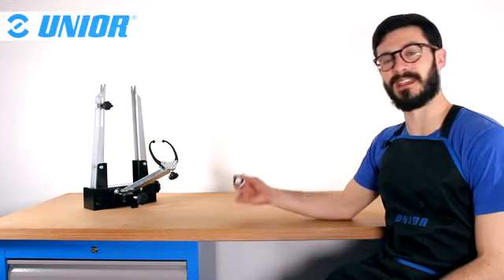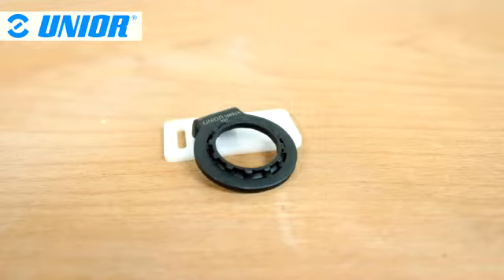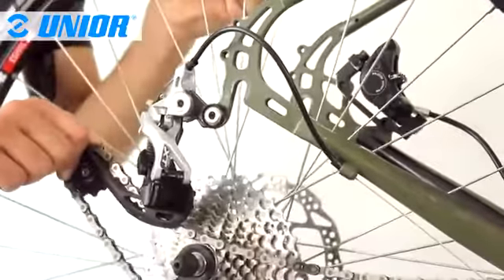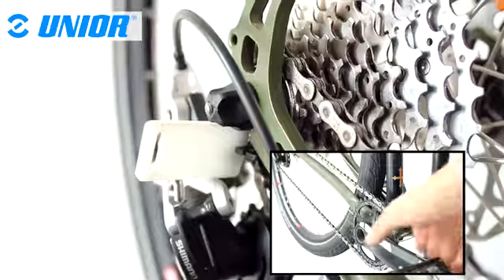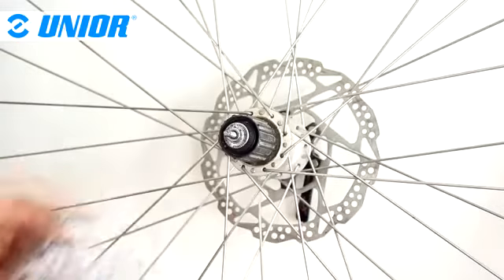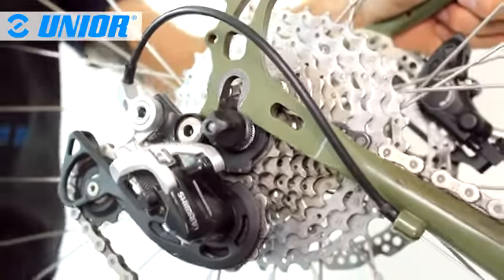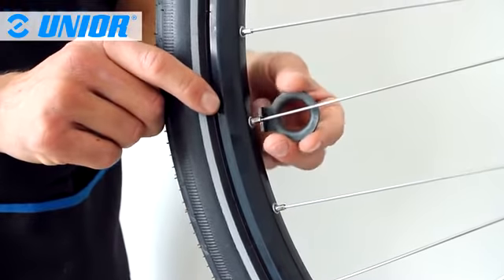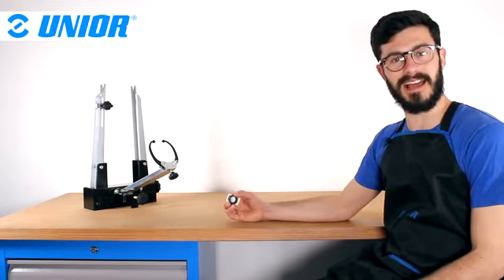2 in 1 pocket spoke and cassette lockring tool 16694 Product Overview Unior Bike Tools